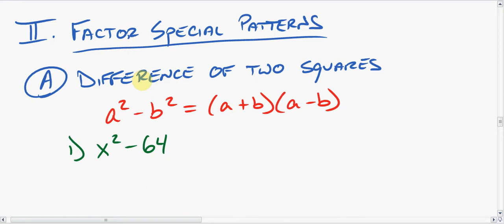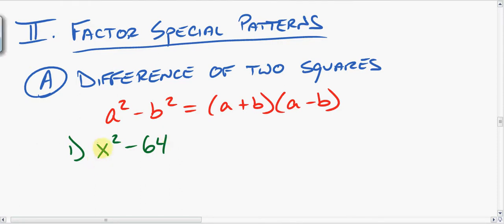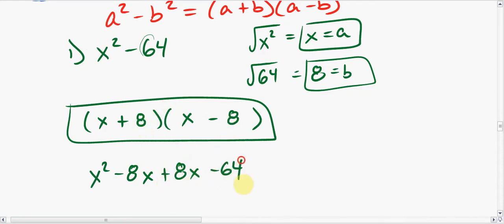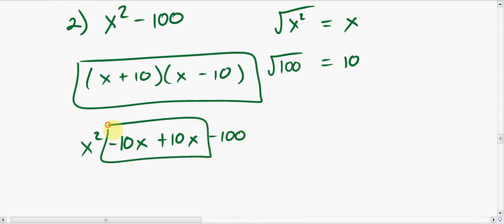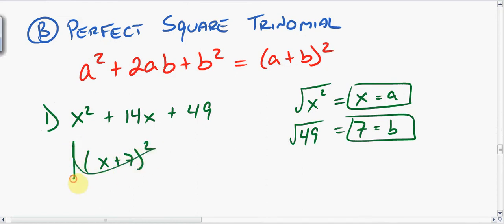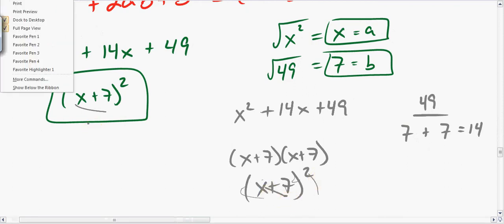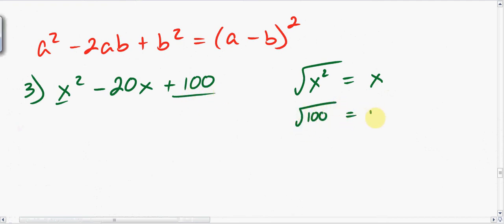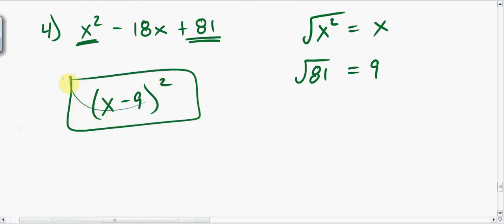AAT - Section 4.3 - Part 3